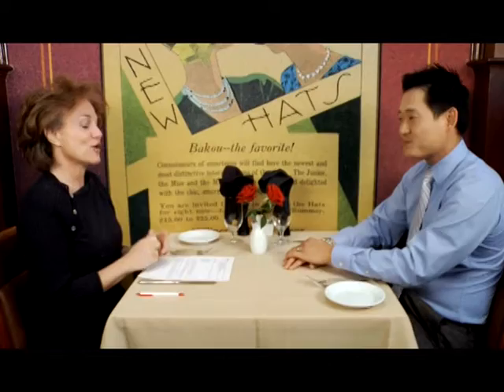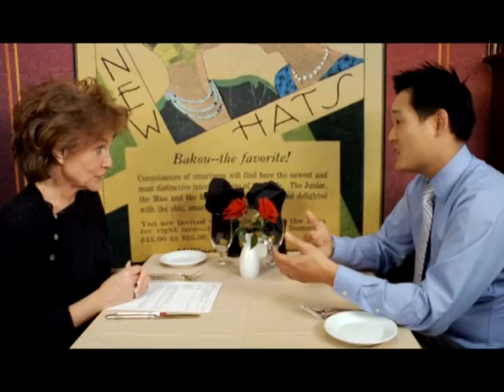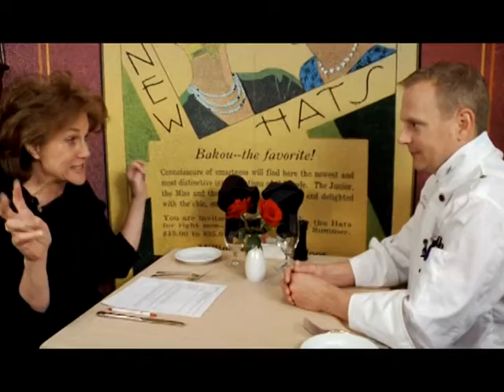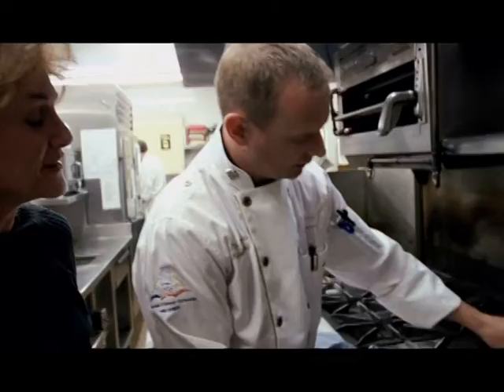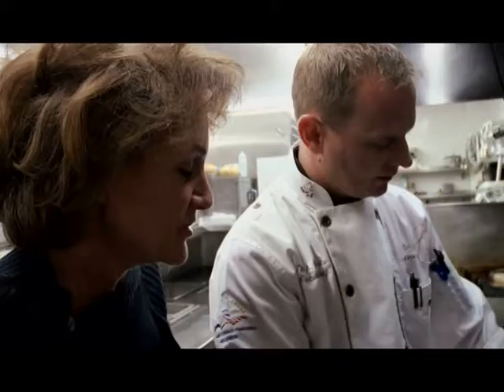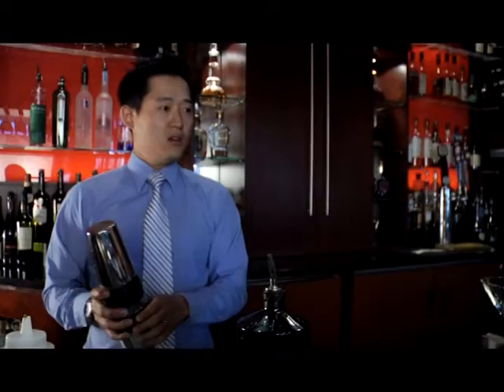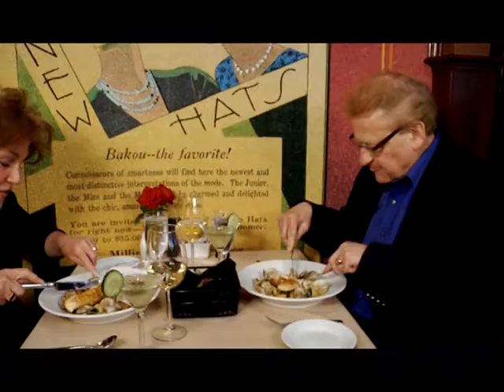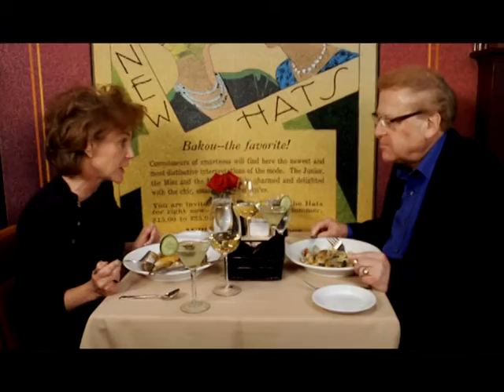EBT is "In the Kitchen with Bonnie"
"In the Kitchen with Bonnie" captures the artistry of Kansas City's award-winning chefs in this high definition production for TV, web & radio. Join Bonnie each week in the chefs' kitchen to select products, prepare a signature dish, plate it and pair it. Learn about chef's journey to and inspiration in the kitchen.